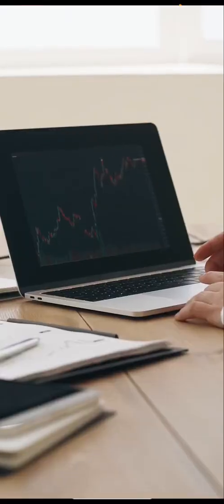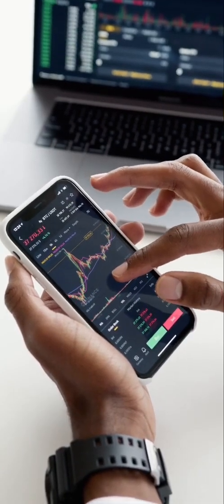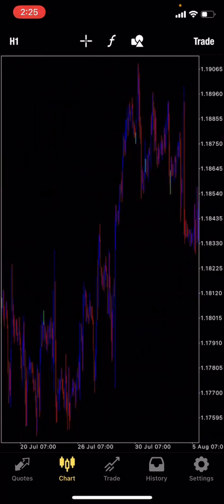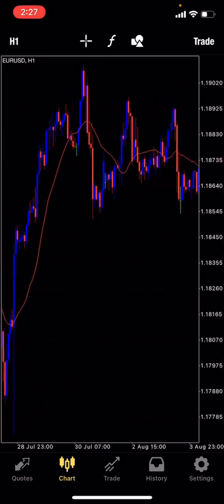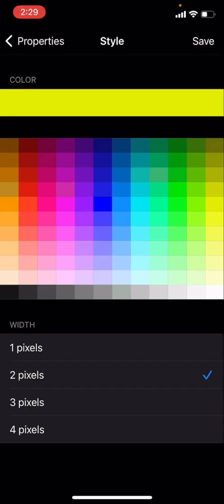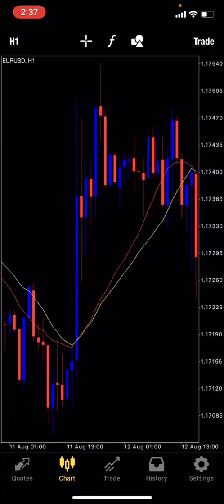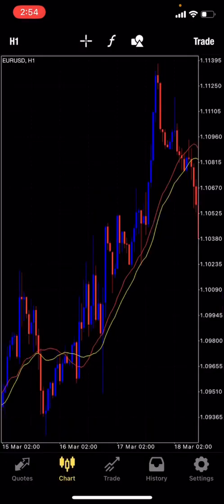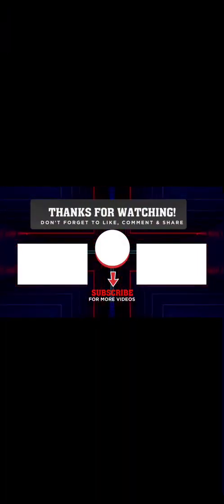This Mobile Forex Strategy Made Me Profitable!!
This Forex Strategy Made me Profitable

Malvin FX is a YouTube channel design to giving you better ways to trade the Forex Market and other financial markets, profitably. Remember trading Forex and other leveraged product is risky but trading it with risk management and good strategy puts you on Reward.